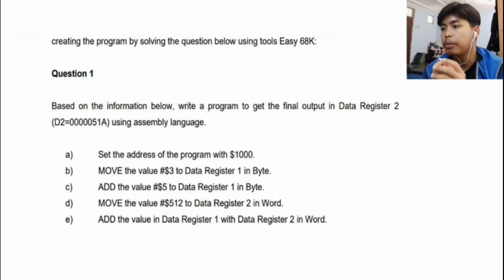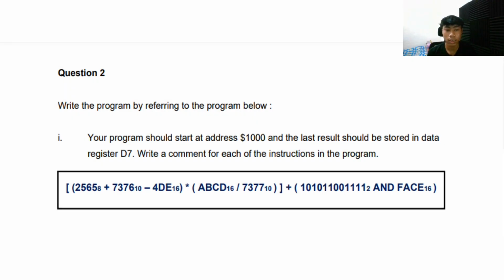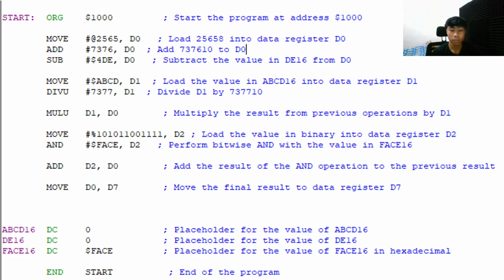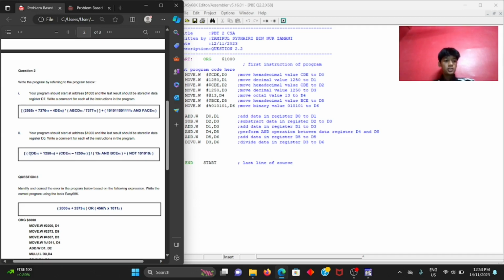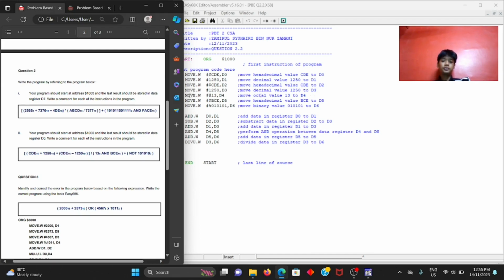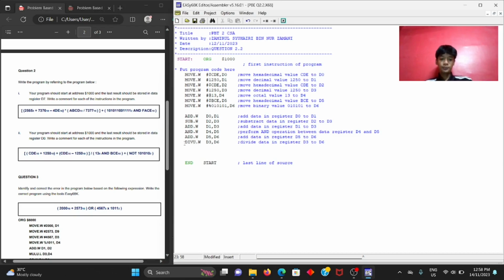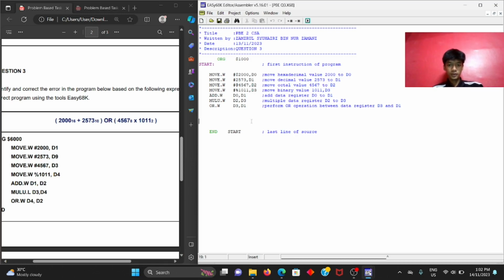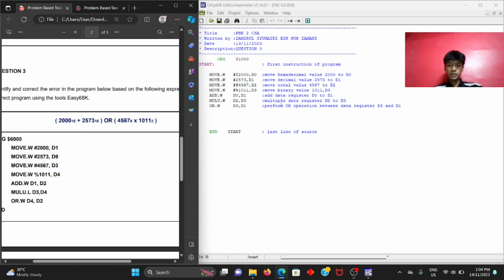PROBLEM BASE TASK 1 (COMPUTER SYSTEM ARCHITECTURE)